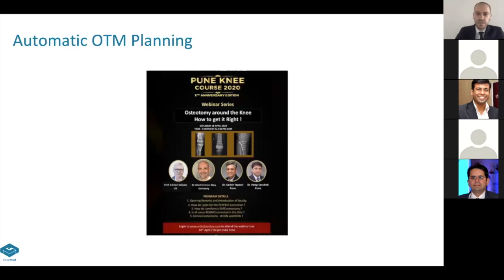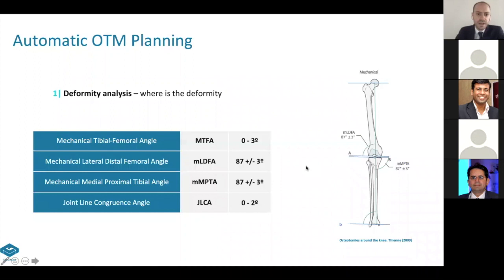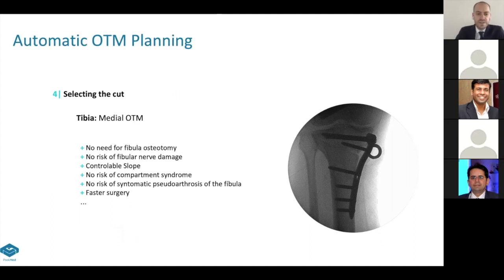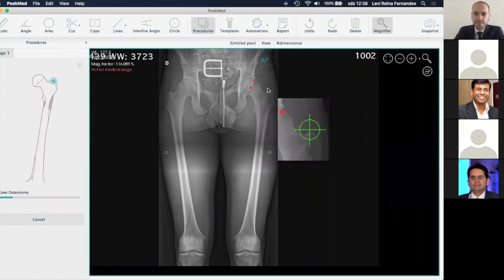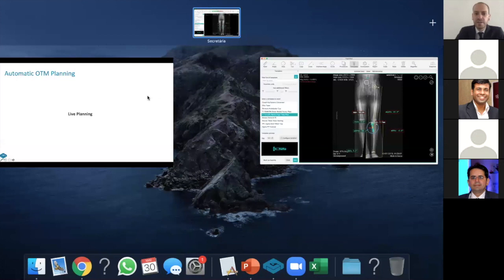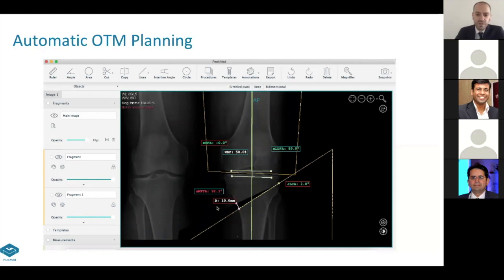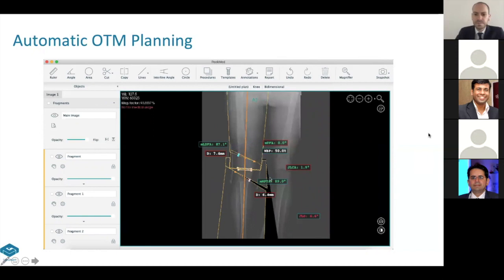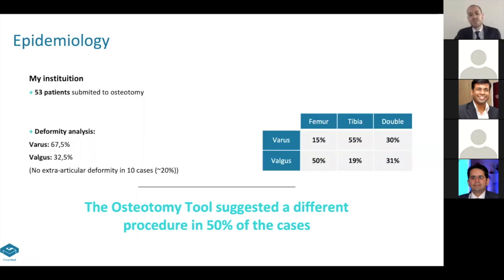Automatic Osteotomy Planning System Webinar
Automatic Osteotomy Planning System Webinar presented by Dr. Levi Fernandes at OrthoTV.

What can you learn on this webinar?
+ How to automatically plan a knee osteotomy;
+ How to plan an orthopedic surgery accurately;
+ How to automatically plan other procedures;
+ How PeekMed® can help you with all your plannings;

Peekmed.com
Orthotvonline.com